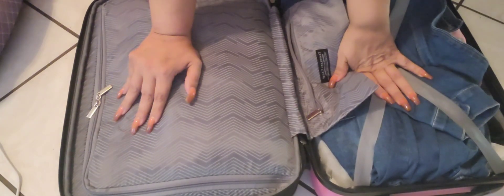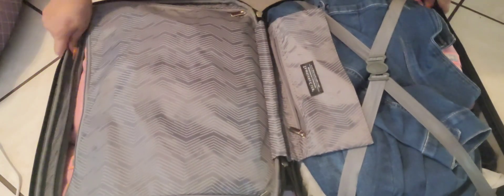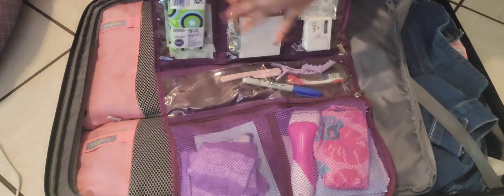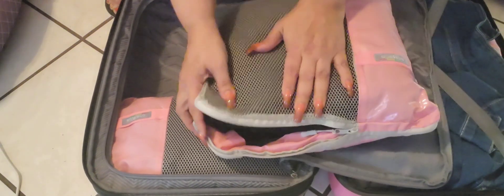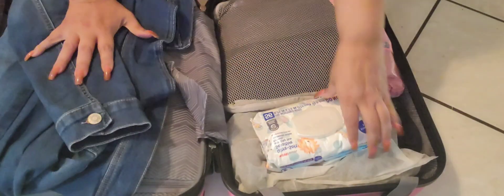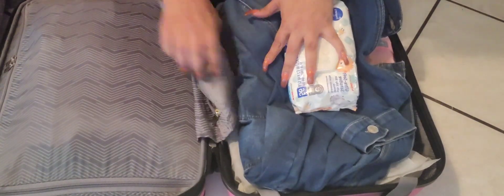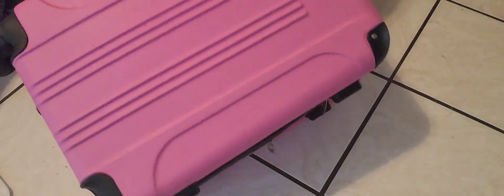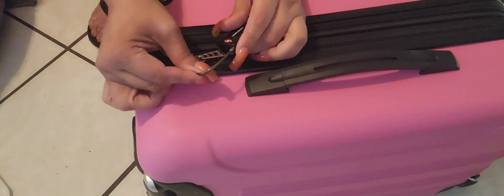What's inside my Travelclub carry-on 20inch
Travelers Club Chicago Expandable...

Compression Packing Cubes, 6...

SaraIris Women's Ankle Boots Mid...